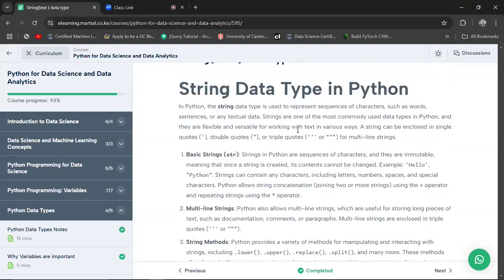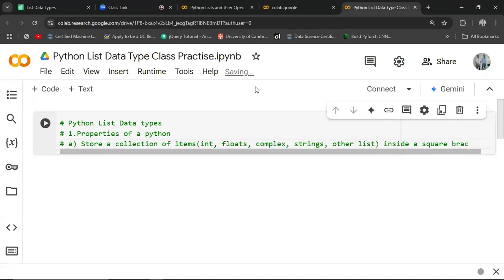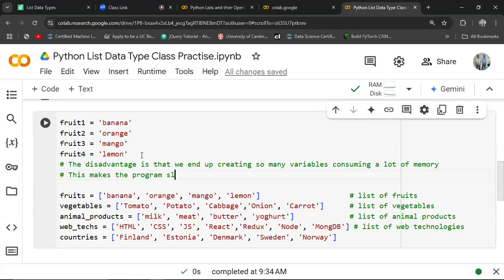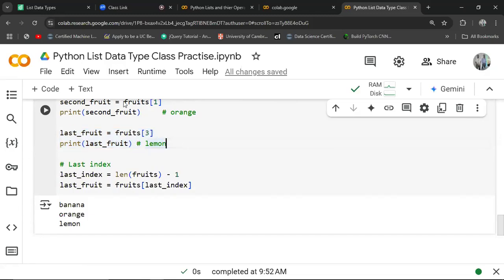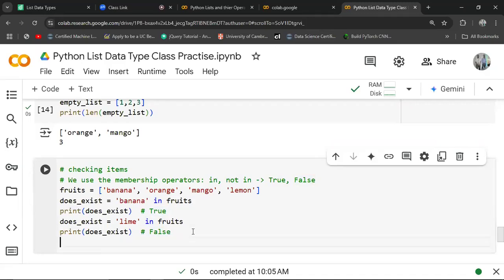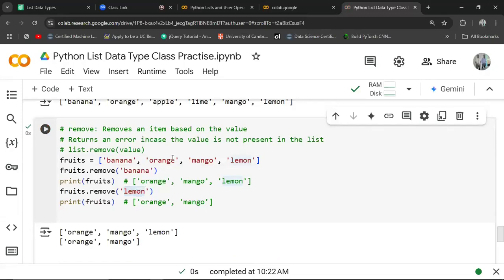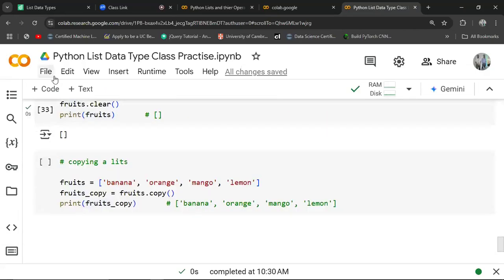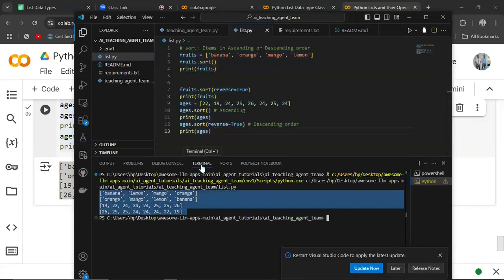Python Lists Data Type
In this video, we dive into Python's List Data Type—one of the most  used data structures in Python. A list is an ordered collection of items that can store multiple data types, including numbers, strings, and even other lists.

What You'll Learn:
- How to create and initialize lists.
- Accessing and modifying list elements.
- Useful list methods like .extend(), .append(), .remove(), and .sort().
- Practical examples to get you started.